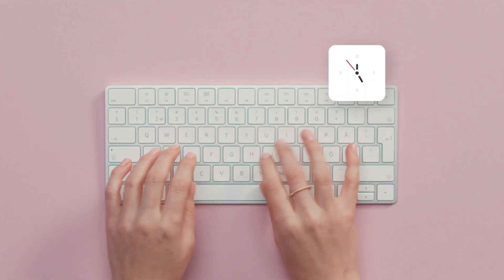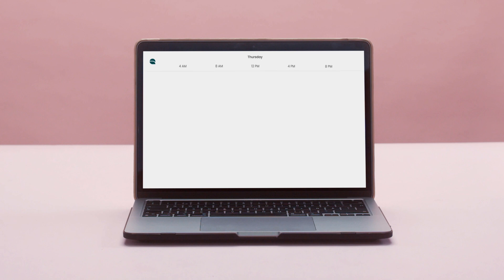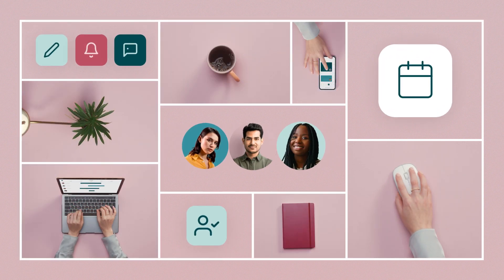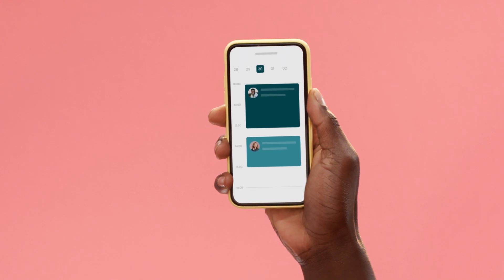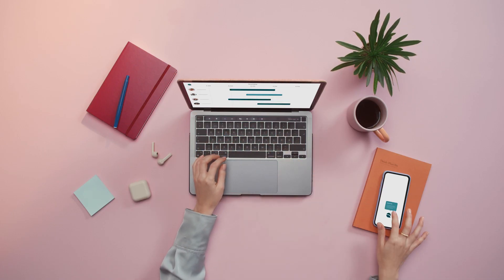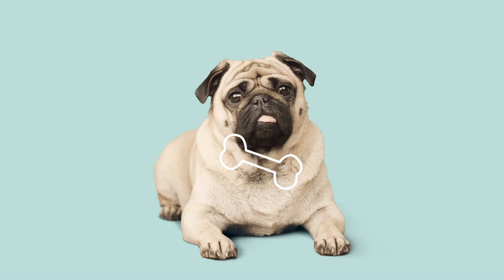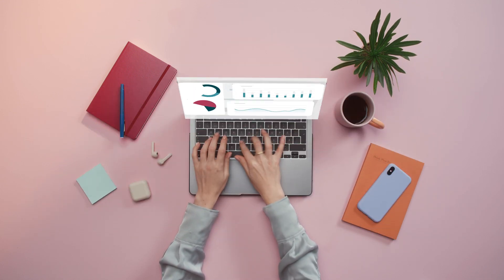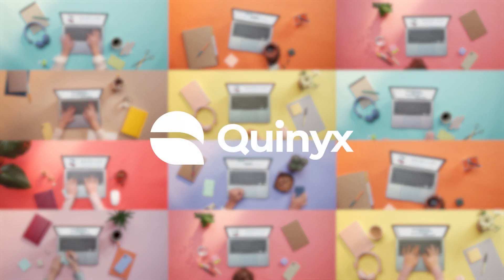Get to know the Quinyx product in 2 minutes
You probably know our Scheduling and Time & Attendance solutions, but did you know we’re truly an all-in-one Workforce Management platform? Manage your workforce, engage with your people and optimize your business.

Watch our new video and get to know all our solutions in less than two minutes.